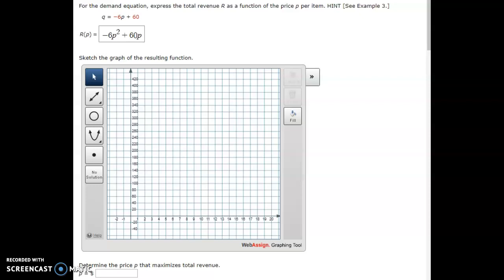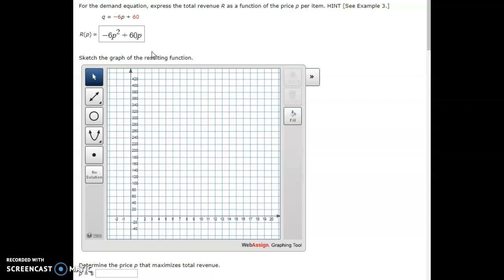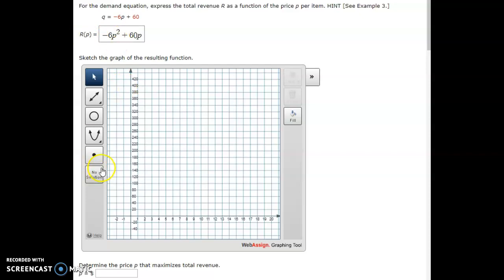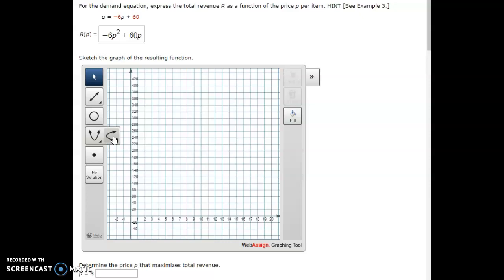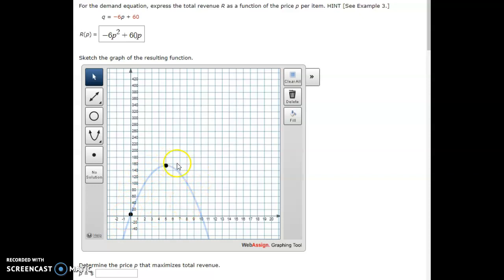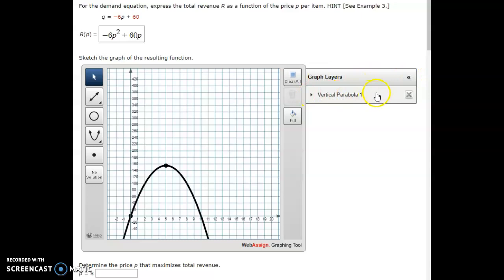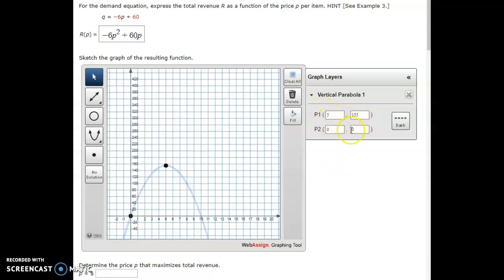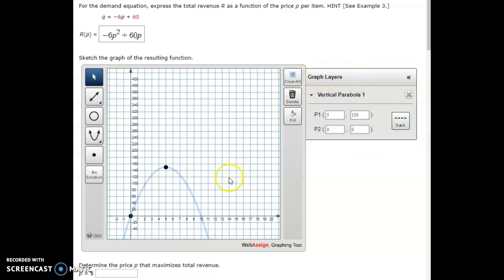Graphing Parabola in WebAssign